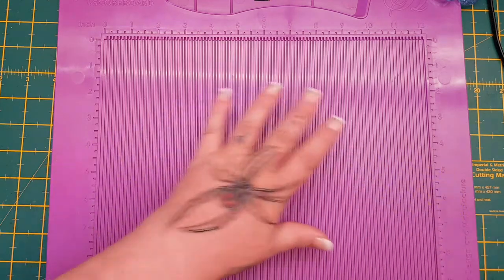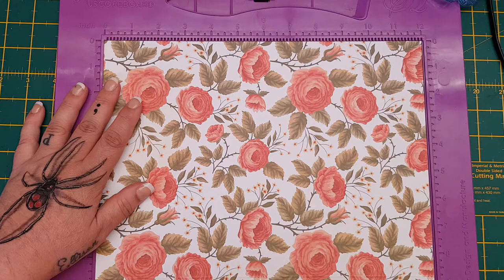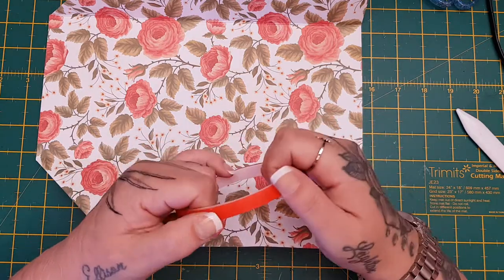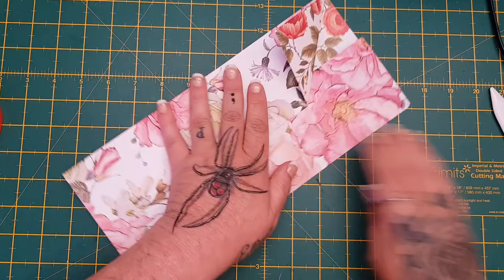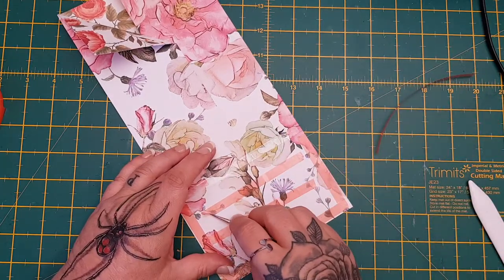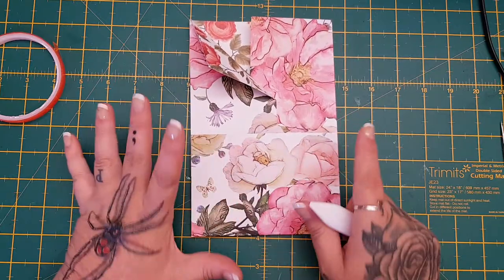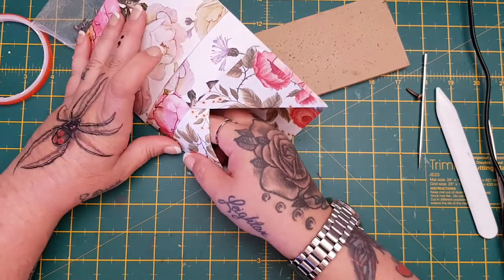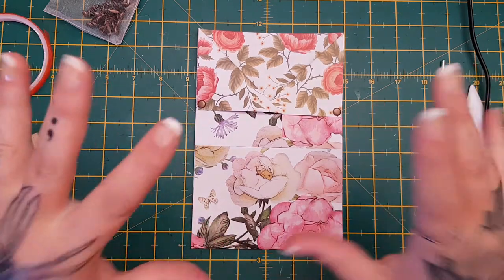Loaded envelope tutorial, The worlds easiest...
How to make a super easy loaded envelope.

So many unique and exciting nail goodies to choose from. xxx

I am BA ambassador for Sparklesuppliesuk.co.uk but all opinions expressed are my own.

Thank you to you all for your absolutely amazing support.

The content in this video and all of my videos are intended for ADULTS ONLY.